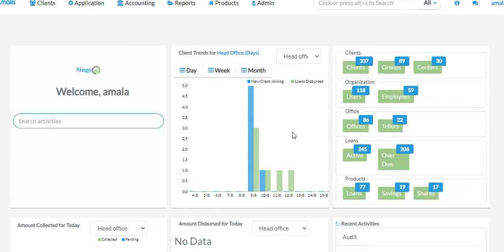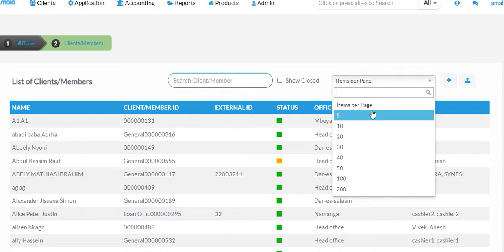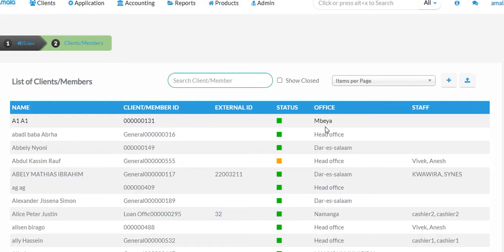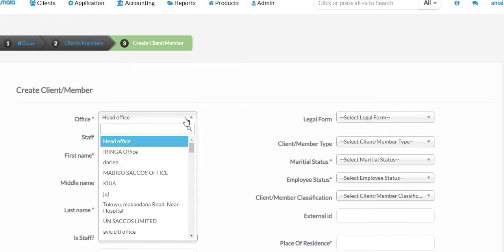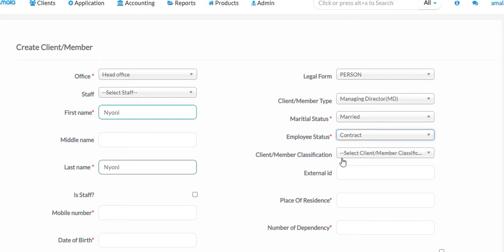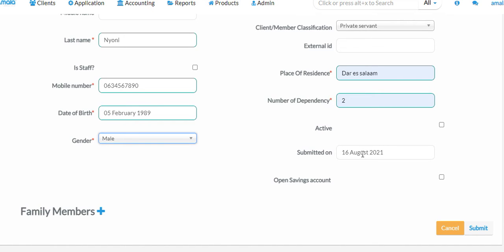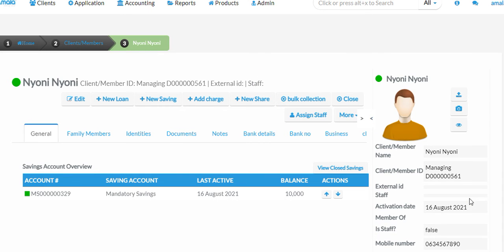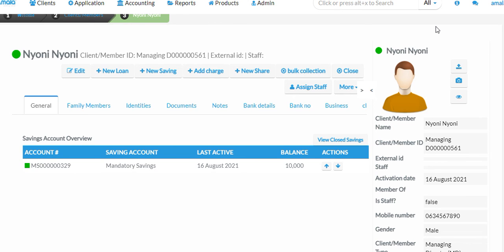Client management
This guides a person to learn and know on how to use the Amala Core Banking System. For more learning one can visit the Amala